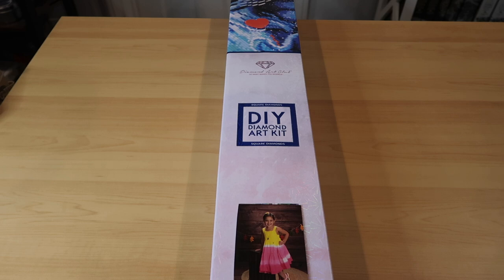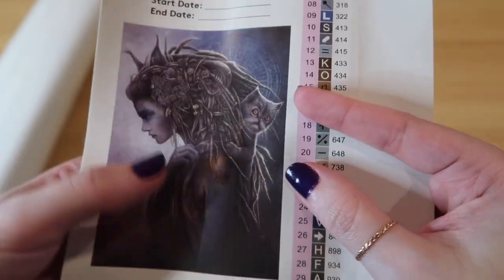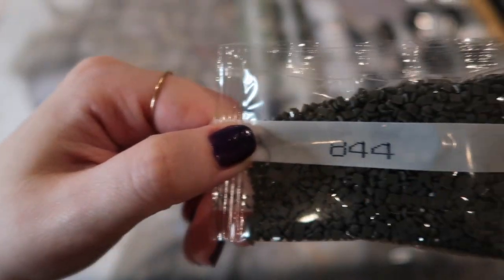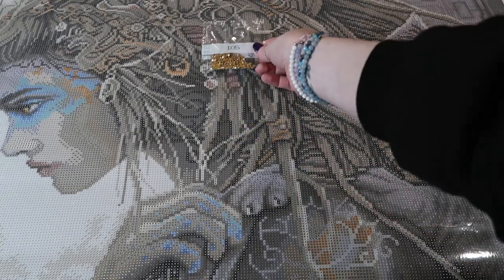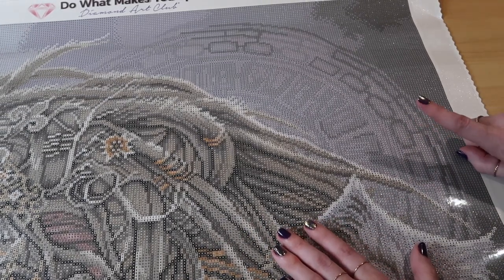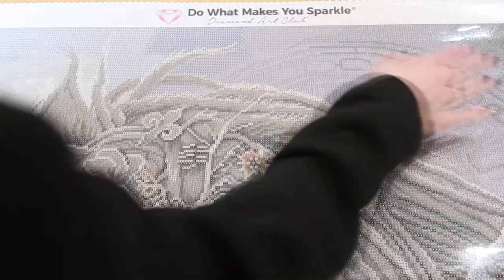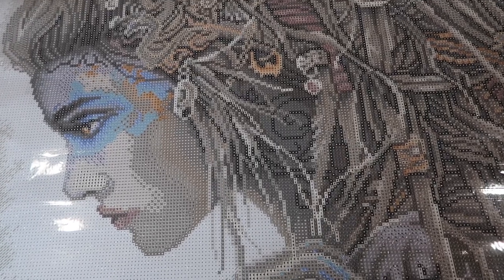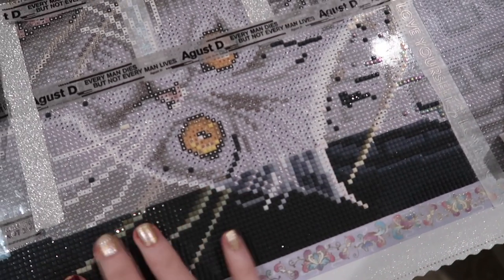Diamond Art Club Sneak Peek | 9 Lives by Christopher Lovell | Beautiful Cat Diamond Painting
Hello friends,

Janet Michelle here and this is a truly special Sneak Peek, although they’re all so special to me. I just really enjoy making these for you guys and this artwork stole my heart away. It could be that it looks like an oil painting, that the woman is stunning and strong, the adorable cat that I wish would hold my hand. Mr. Lovell is such a kind man and I 100% cannot explain how no pictures or videos can do this kit justice. If you want to get this kit, I promise you won’t be dissatisfied. Everything from the creation, the artwork to the rendering was done with such care and love, just like all of Diamond Art Club’s kits.

P.S: I was right! He got the idea for the circular shape behind them from a manhole cover. I don’t know why discovering this made me as happy as it did, but it does.

I hope you love this kit as much as I do.
I’ll say it once more. It’s gorgeous.

My Bookstagram: @youcaughtmereading
DAC Instagram: @diamondartclub

You can find Christopher Lovell at:
Check out his Linktree to see his Online Store, Youtube, Facebook and others:
Linktr.ee/lovellart

Find 9 “Lives” and other new releases at Diamond Art Club:

Saturday, March April 9th, 2022
General Release 9:30 A.M. PST / 12:30 P.M. EST
**Diamond and Ruby Tiers Release 9:00 AM PST/ 12:00 PM EST

These are all affiliate codes, so if you do want to help me out and support the channel if you want to purchase anything in this video if you go through here I’d really appreciate it!

Things In My Office/Craft Room/Library That I Love:
Blue and Cream Storage Cubes
My Drafting Table
A2 Light Board I Mention (multiple sizes)
Beats Headphones That I Use When Making Videos/Everything Else
Mason Jar I Keep My Unused Diamonds In
My Current Logbook

Equipment Used To Make My Videos and Highly Suggest:

Canon Powershot G7X Mark Camera
Camera Cover To Protect It
Camera Screen Protector
60 Inch Tripod
Desk Attached Camera Mount
Double Camera Battery Charger
128 GB SD Card
Other Extra Canon Battery
Ring Light
Portable Charger- pack of 2 (also can be used with certain light boards)
Anker USB adapter (I love this item SO much)
USB Hub Adapter that I ALWAYS Have Connected to my Laptop

As always, stay happy, stay healthy and stay kind to yourself and to others...